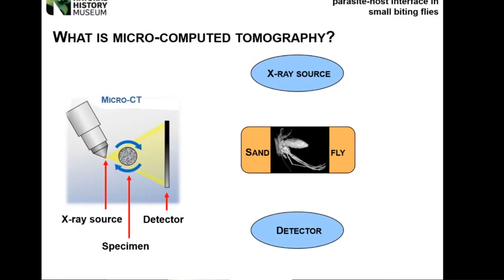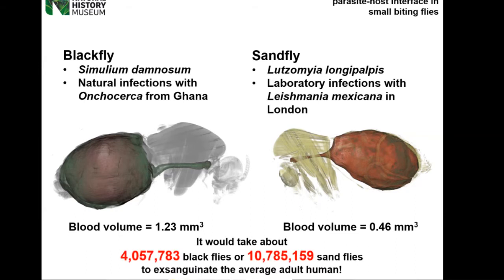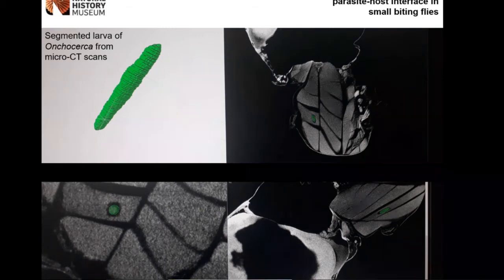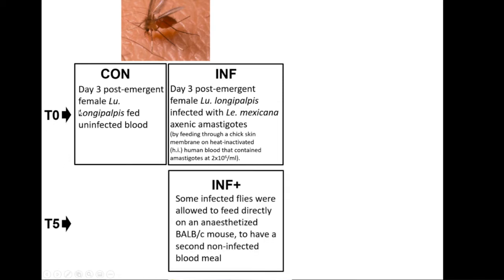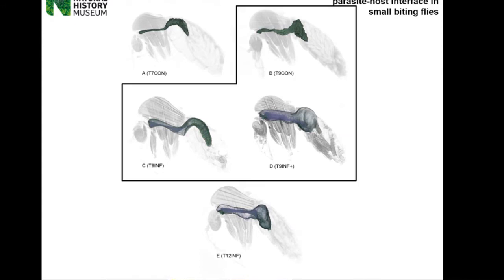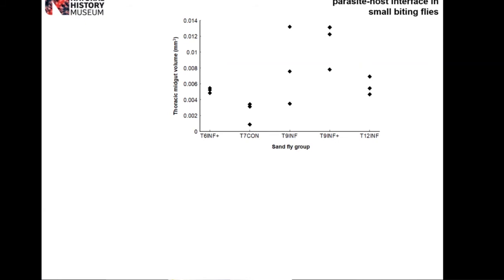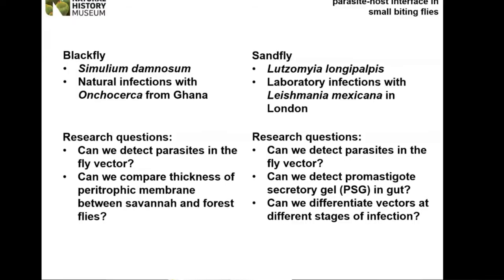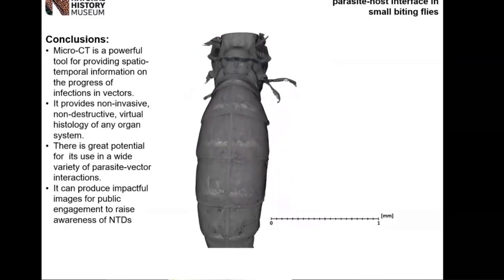Gnatwork21 Presentation - Dr Martin Hall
This presentation was made to conference attendees on Monday 24th May for the Gnatwork 2021 UK conference.